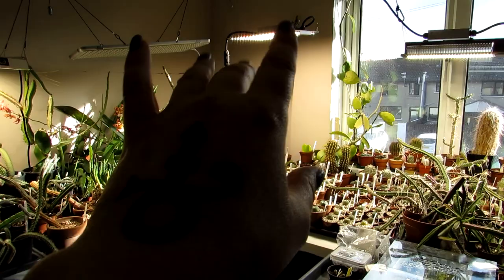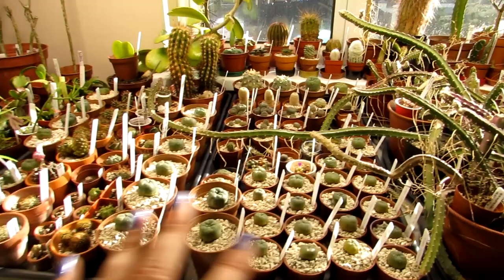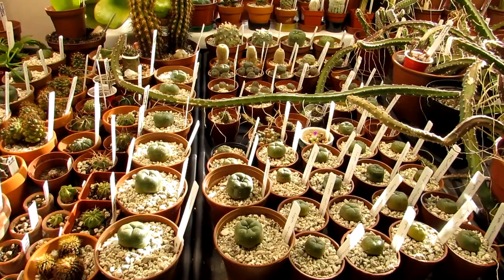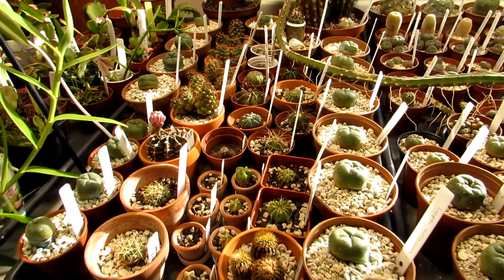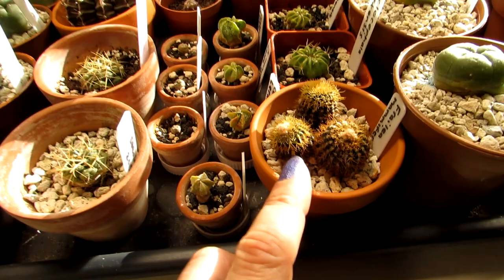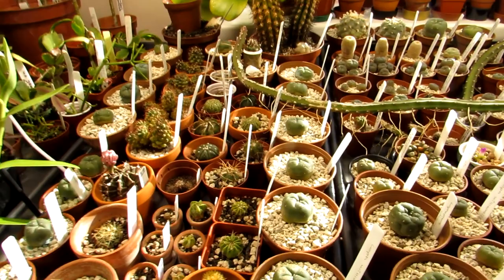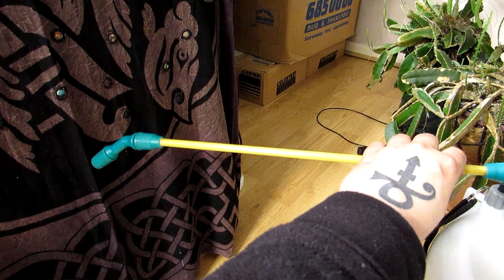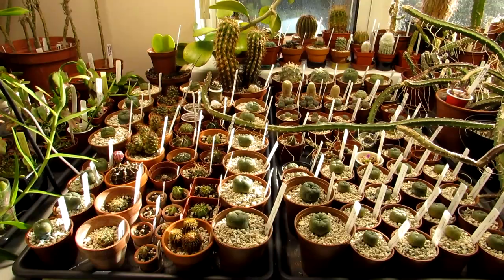VLOG - Watering my Indoor Desert Cacti after their Winter rest